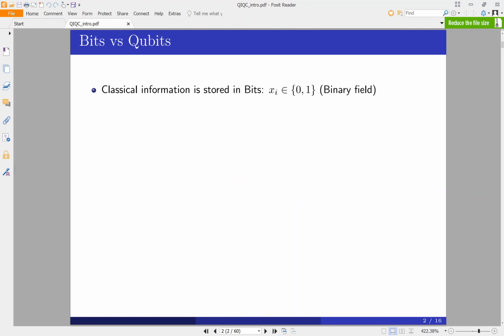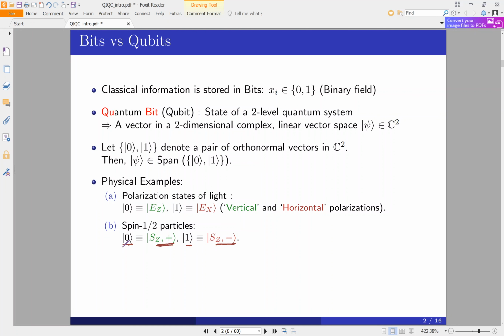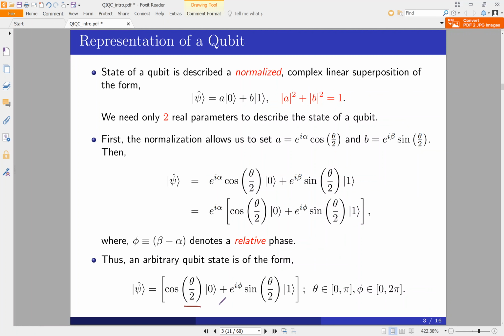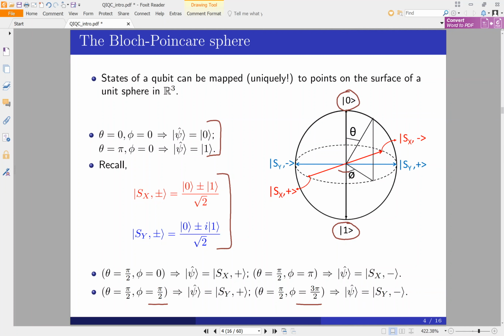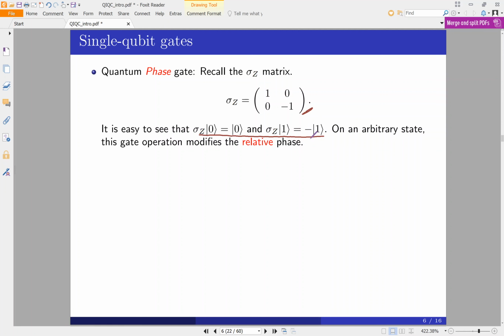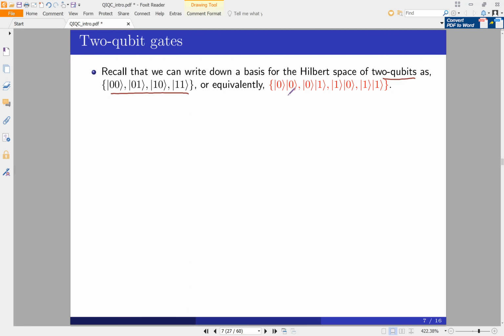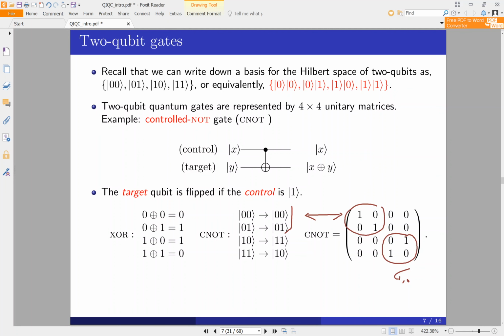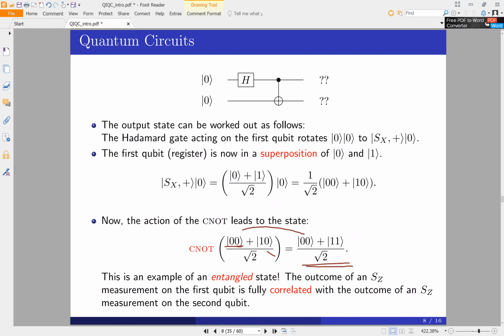Lecture 8: Computing with Quantum Bits (Part 1 of 2)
Special lecture by my colleague Dr. Prabha Mandayam. This illustrates modern applications of quantum mechanics in Quantum Computing. She has given me permission to share this lecture.